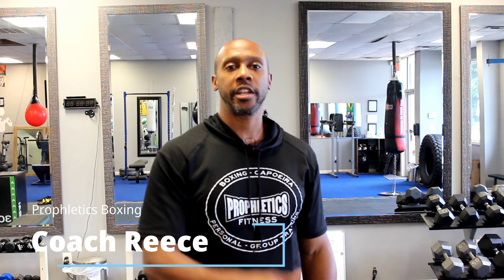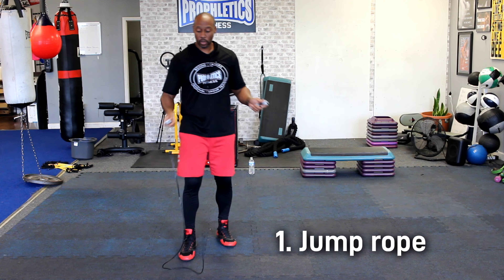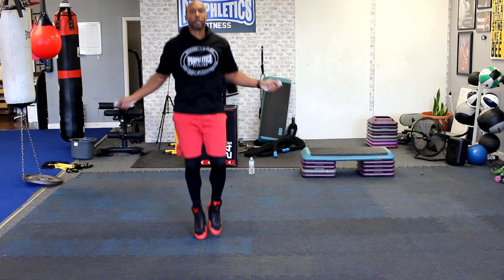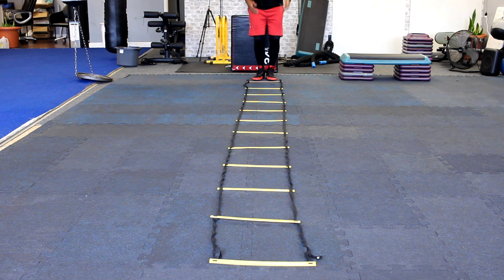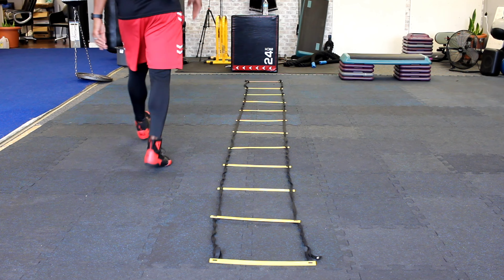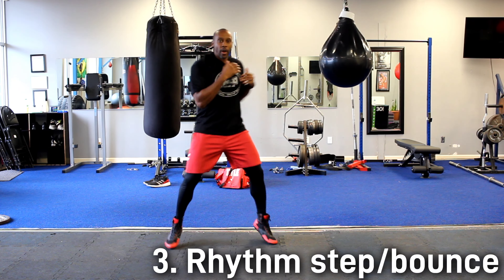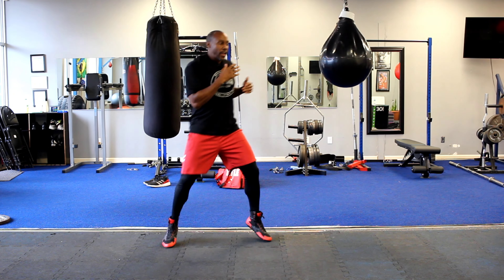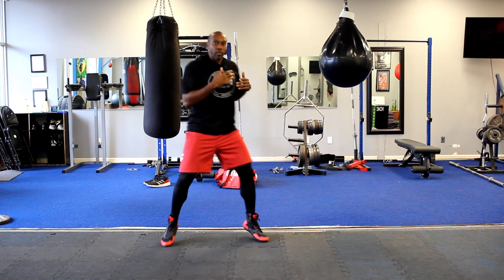3 EASY TIPS to improve boxing footwork!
3 easy tips to improve your footwork in boxing!

0:00 - 0:15 Intro
0:16 - 0:49 Tip 1
0:50 - 1:48 Tip 2
1:49 - 2:46 Tip 3
2:47 - 4:02 Conclusion